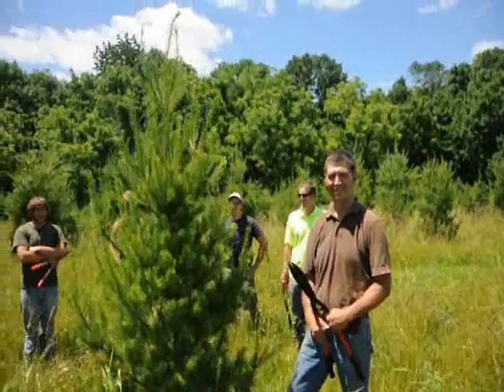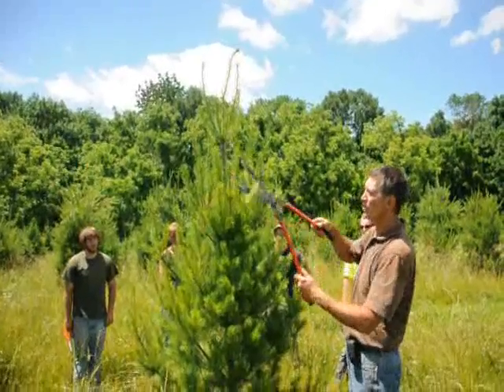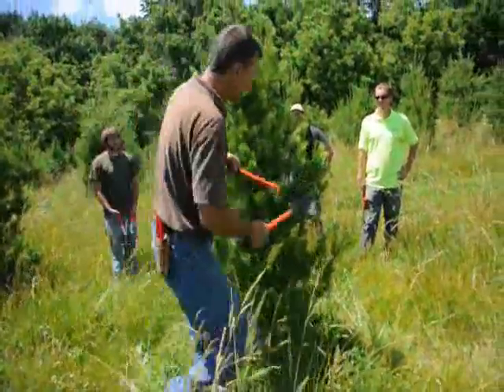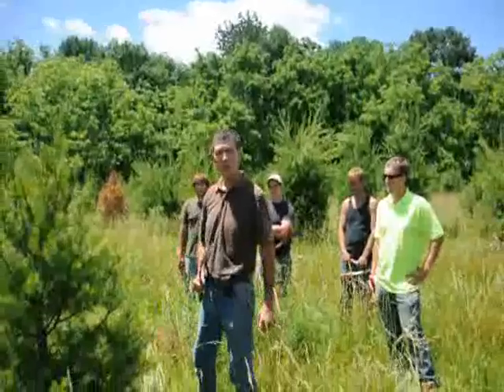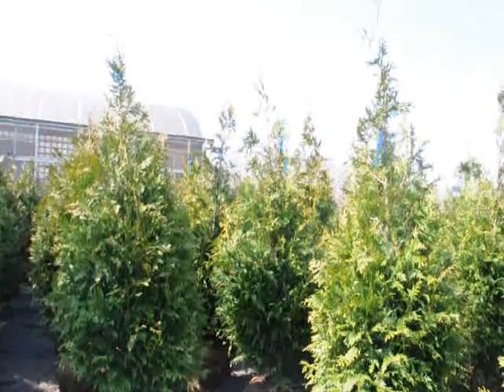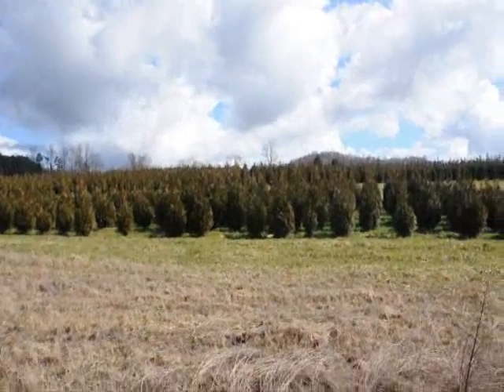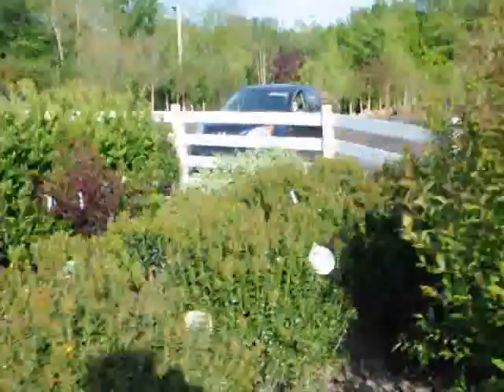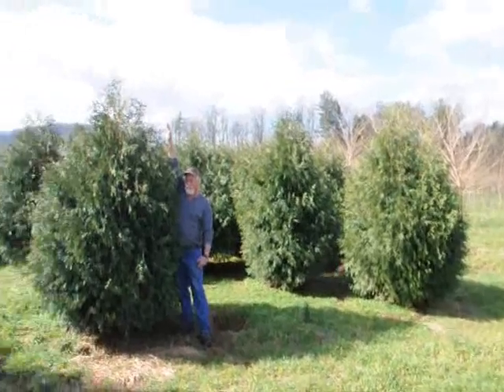How To Video... Trimming Pine Trees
About Trimming Your Pine Trees 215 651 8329 We deliver and plant .. Alighieri, Dante (Poet)

Alito, Jr., Samuel (Supreme Court Justice)
Altobelli, Joe (Baseball)
Alzado, Lyle (Football)
Amato, Joe (Athlete)
Ameche, Alan (Football)
Ameche, Dominic (Actor)
Andretti, Mario (Auto Racer)
Andretti, Michael (Auto Racer)
Aniston, Jennifer (Actor)

Angarano, Michael (Actor)

Anka, Paul (Singer)
Antuofermo, Vito (Boxing)
Apostoli, Fred (Boxing)
Aquinas, Thomas, St.
Argento, Asia (Actress)

Armani, Giorgio (Designer)
Armetta, Henry (Actor)

Assante, Armand (Actor)
Atlas, Angelo (Bodybuilder)
Avalon, Frankie (Singer & Actor)
Badalucco, Michael (Actor)

Baggetta, Vincent (Actor)
Baio, Scott (Actor)
Ballard, Kaye (Actress)

Ballerino, Mike (Boxing)
Bancroft, Anne (Actress)
Bando, Sal (Baseball)
Barbera, Joseph (Cartoonist)
Bari, Lynn (Actress)
Bartoli, Angelo (Opera Singer)
Bartolo, Sal (Boxing)
Barty, Billy (Actor)

Basilio, Carmen (Boxing)
Basilone, John (only Marine in WWII to received both the Medal of

    Honor and the Navy Cross)

Battaliano, Bat (Boxing)
Battina, Melino (Boxing)
Bavaro, Mark (Football)

Behar, Joy (TV Host/Comedian)
Bellino, Joe (Football)
Bello, Maria (Actress)

Bellucci, Monica (Actress)

Benigni, Roberto (Actor & Producer)
Bennett, Tony (Singer & Actor)
Beradino, John (Actor)
Berra, Yogi (Baseball)
Bertinelli, Valerie (Actress)
Bertolucci, Bernardo (Director)
Biggs, Jason (Actor)

Bilson, Rachel (Actress)

Biondi, Matt (All Around Sports